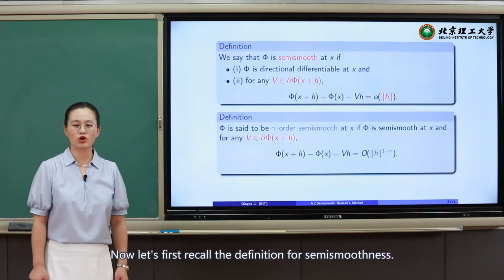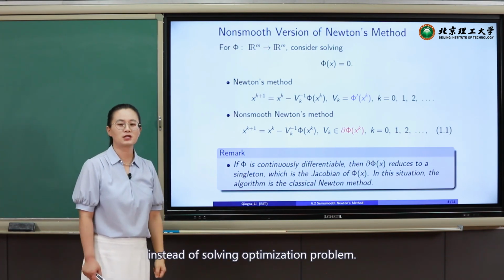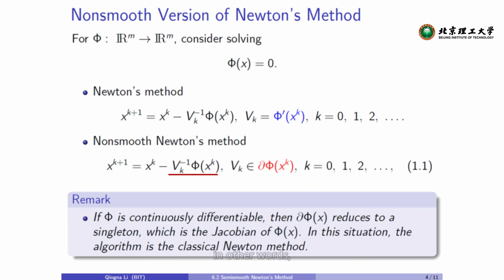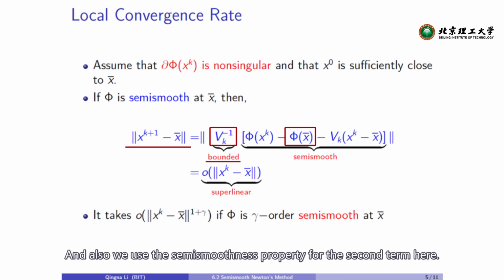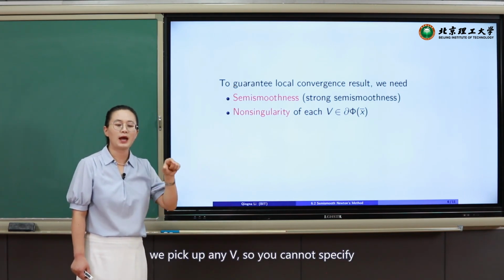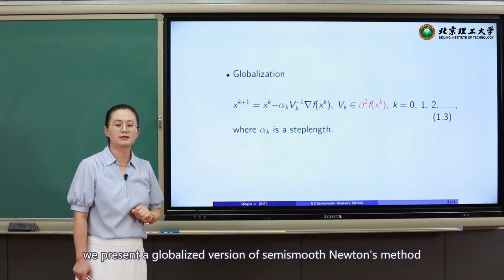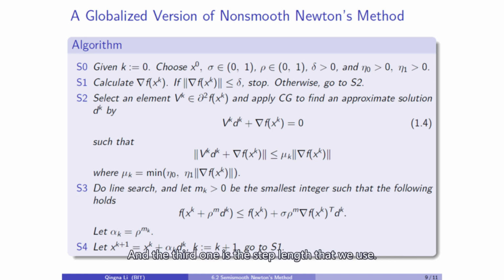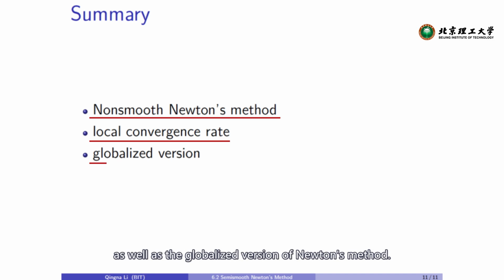现代优化方法 6.2